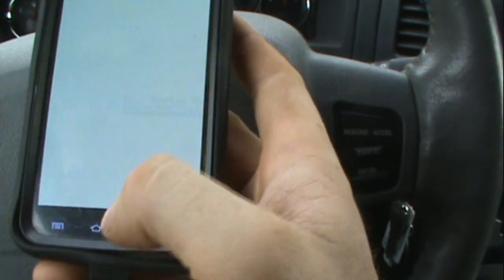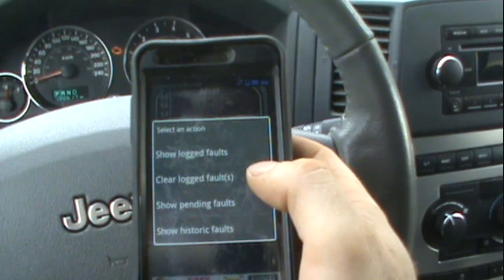App Fixed My Jeep!